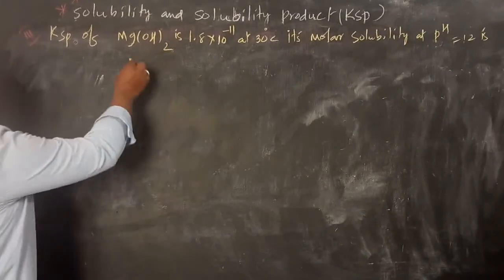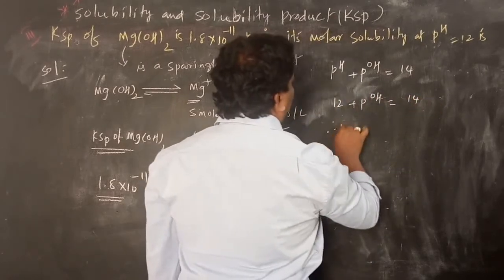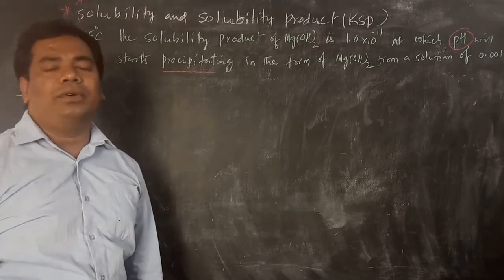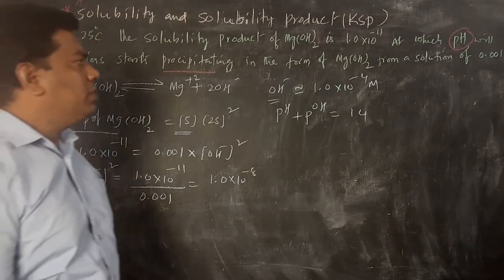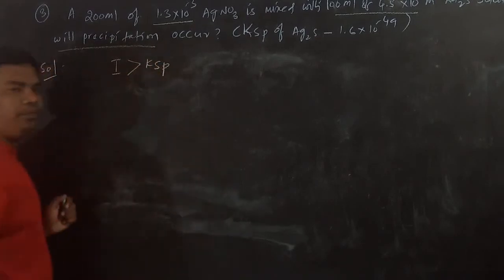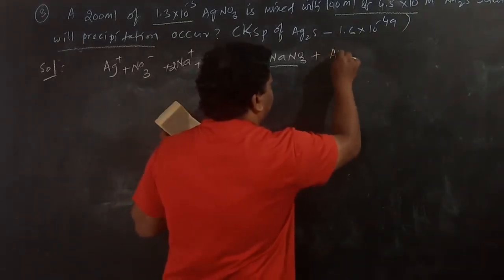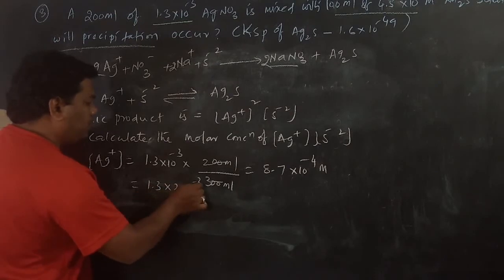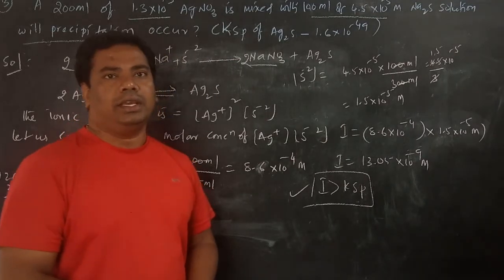Solubility&Solobilityproduct Numerical problems,chemistryvideos,harichemistry,ionicequillibrium,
Solubility&Solobilityproduct Numerical problems,chemistryvideos,harichemistry,ionicequillibrium,physicalchemistry,IIT-JEE,NEET,AIIMS,EAMCET, 10+2,KCET,PU CET